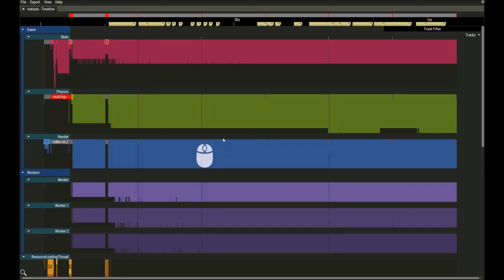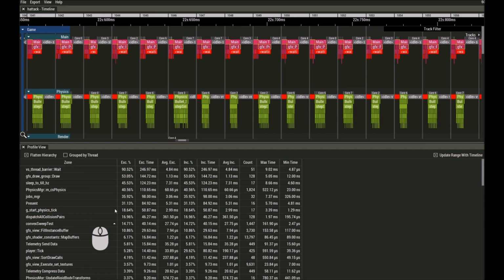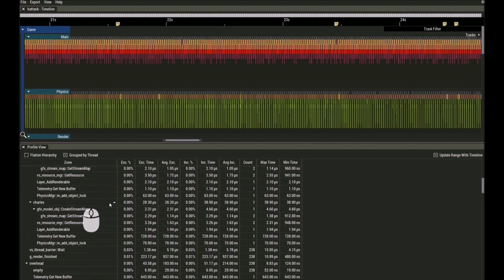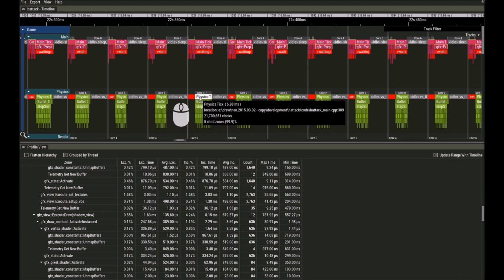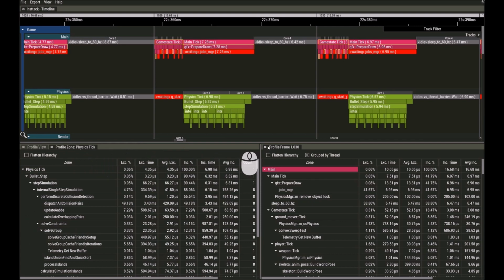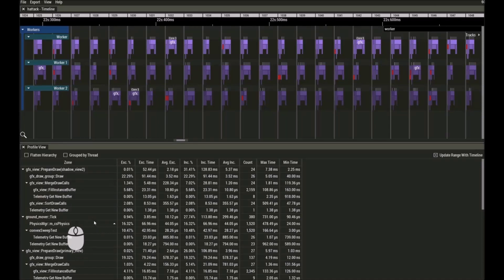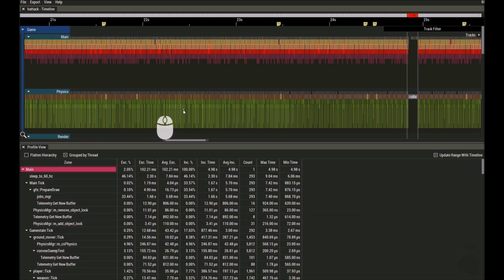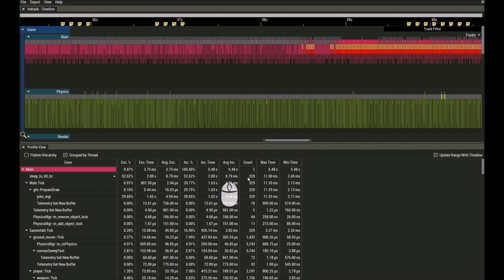Telemetry 3 Dynamic Profiling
Quick video showing the new dynamic profiling in the latest Telemetry 3.